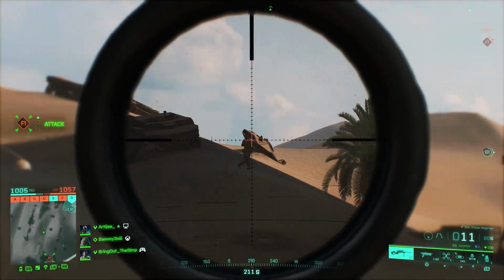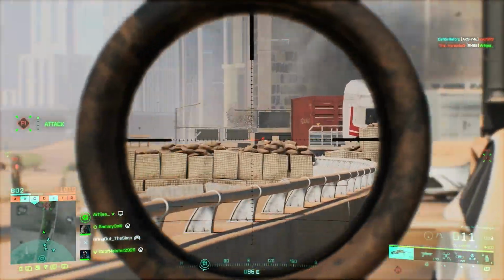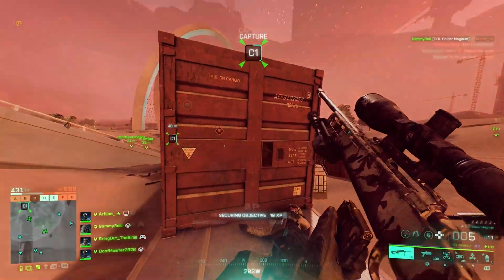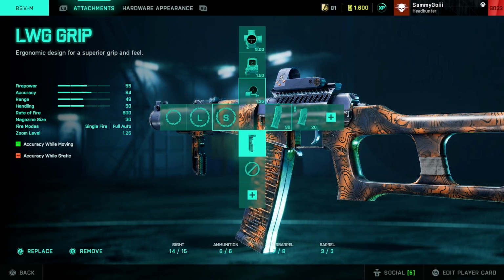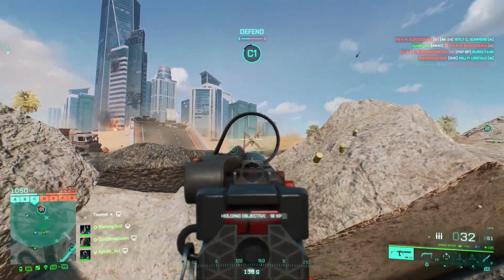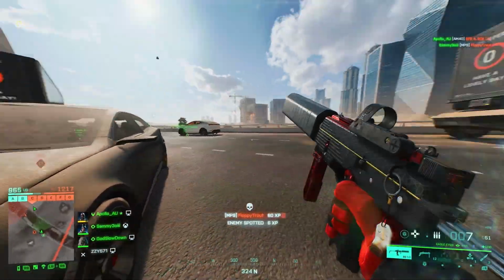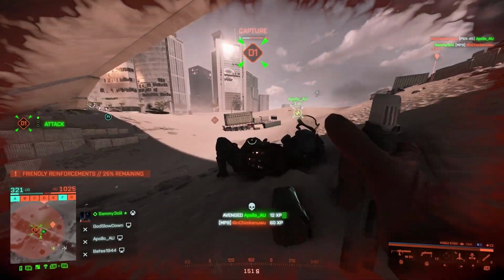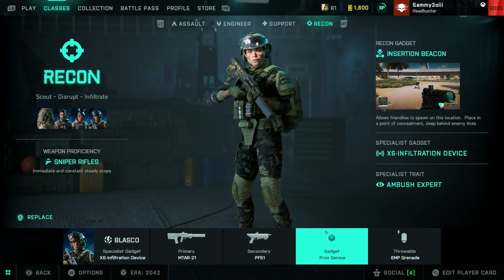The BEST Recon Loadouts in BF2042...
I'm the co-host on "The Battlefield Show", a weekly podcast about all things Battlefield, check us out here!: